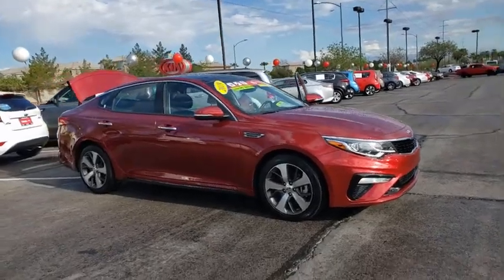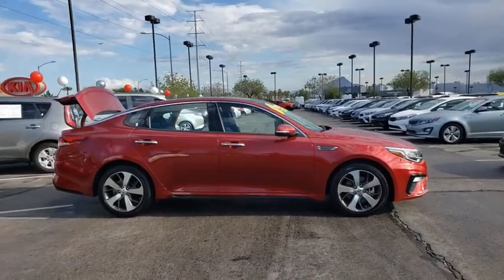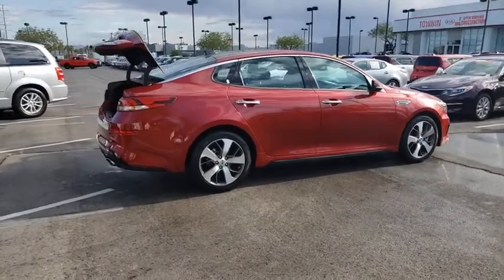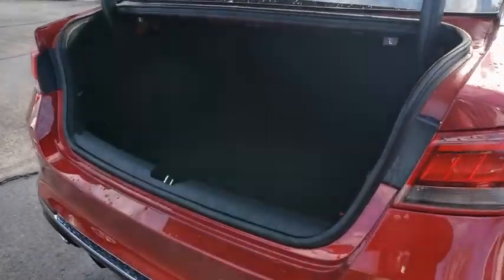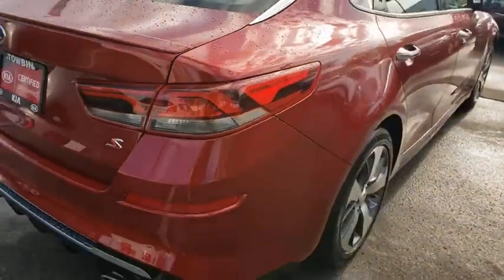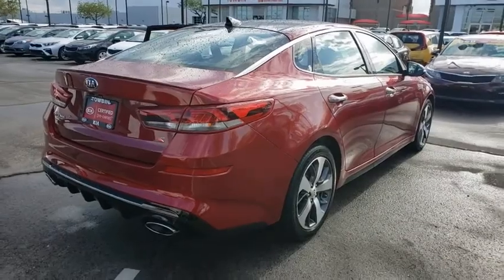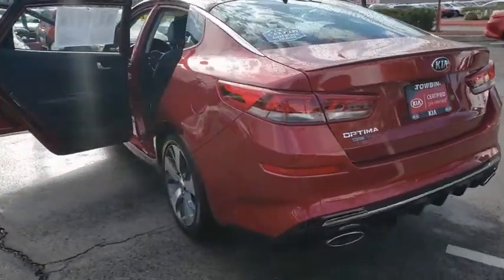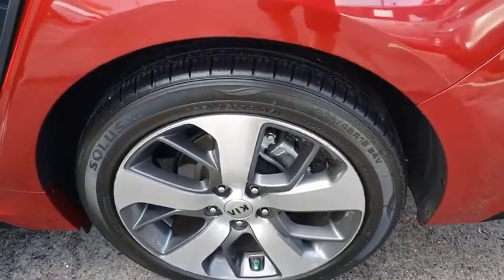2019 KIA OPTIMA Henderson, Las Vegas, Bullhead City, Centennial, St George, NV KU291820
Passion Red Used 2019 KIA OPTIMA available in Henderson, Nevada at Towbin Kia. Servicing the Las Vegas, Bullhead City, Centennial, St George, NV area.
2019 KIA OPTIMA S 2.4 - Stock#: KU291820 - VIN#: 5XXGT4L34KG291820

Towbin Kia
260 N Gibson Rd

Welcome to Towbin Kia used car sales! New Price! Recent Arrival! Certified. CARFAX One-Owner. 2019 Kia Optima S Passion Red FWD 6-Speed Automatic with Sportmatic 2.4L I4 DGI DOHC CERTIFIED BY CARFAX- NO ACCIDENTS AND ONE OWNER, NON SMOKER! WELL MAINTAINED & CARED FOR, LOCAL TRADE-IN, AM/FM/MP3 w/ 8'' Touchscreen & Rear Camera, UVO link,, Android Auto & Apple CarPlay Smartphone Integration, SIRIUSXM, Bluetooth Wireless Technology, Push Button Start / Smart Key / Smart Trunk, Blind-Spot Collision Warning, Driver Attention Warning, Forward Collision-Avoidance Assist-Car, Forward Collision Warning, Lane Departure Warning, Lane Keeping Assist-Line, Parking Distance Warning-Reverse, Rear Cross-Traffic Collision Warning, KIA CERTIFIED PRE-OWNED, Black w/Sport Cloth Seat Trim, LED Overhead Front & Rear Reading Lights, Panoramic Sunroof, S Panoramic Sunroof Package, Wheels: 7.5J x 18'' Machine Finish Alloy. 24/33 City/Highway MPG Clean CARFAX.  Kia Certified Pre-Owned Details:    * Includes Rental Car and Trip Interruption Reimbursement   * Roadside Assistance   * Vehicle History   * Limited Warranty: 12 Month/12,000 Mile (whichever comes first) ''Platinum Coverage'' from certified purchase date   * Powertrain Limited Warranty: 120 Month/100,000 Mile (whichever comes first) from original in-service date   * Warranty Deductible: $50   * Transferable Warranty   * 164 Point Inspection   Towbin Kia is worth the drive. At Towbin Kia, our mission is to make customers happy whether they buy a vehicle from us or not. Come right out of the hectic Las Vegas city and right into the low pressure, low stress world of Towbin Kia used and certified pre owned vehicle sales. We have the cars, trucks, vans, SUVs that you are looking for in Las Vegas and Henderson. Looking for a no money down car? Our finance managers are the best, west of the Mississippi. Our finance team offers cars with little to no money down. Towbin Kia is the number one Kia dealership in Las Vegas. We could tell you